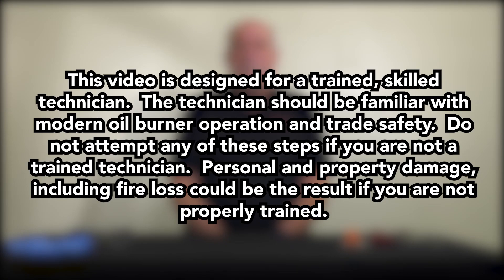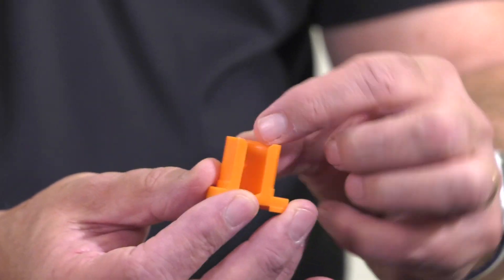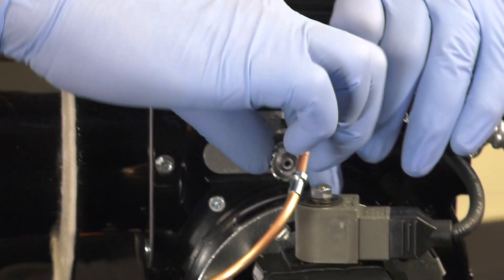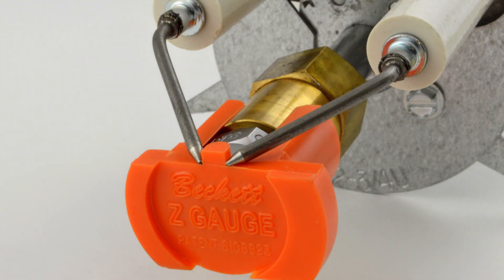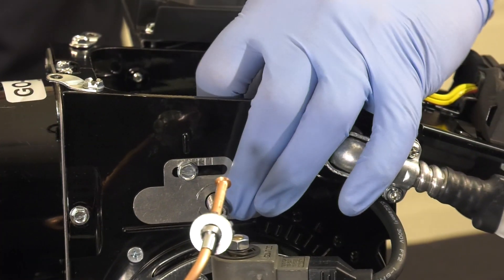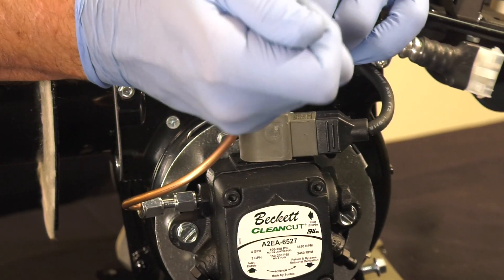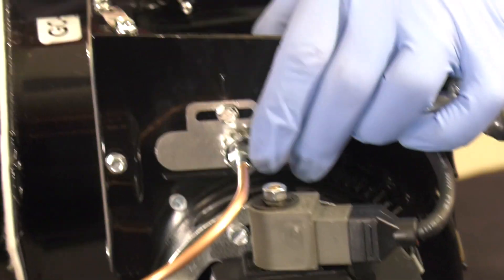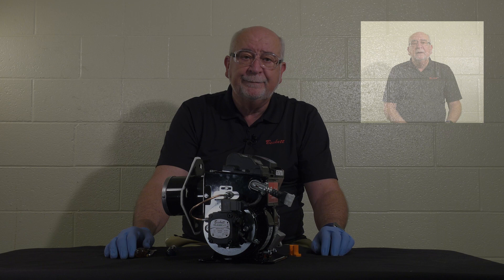Setting the Z Dimension on F Head Burners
This video training is designed to show a skilled technician how to set the electrodes and Z dimension of F heads using a Beckett Z-2000 gauge.